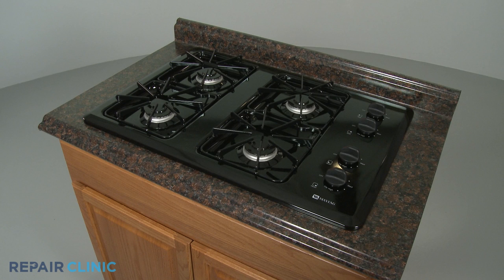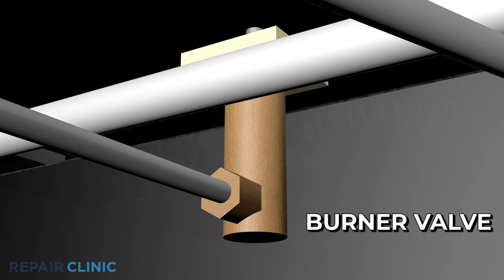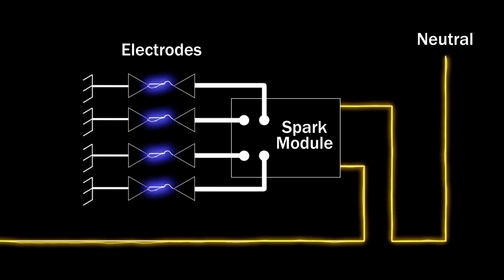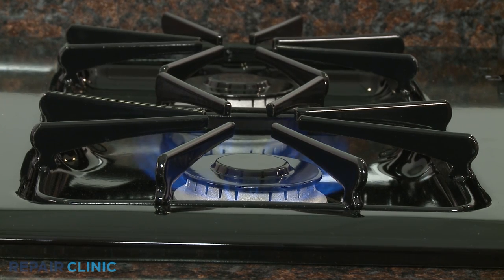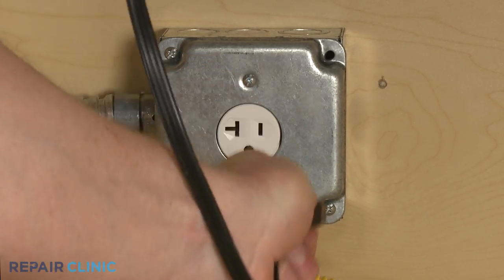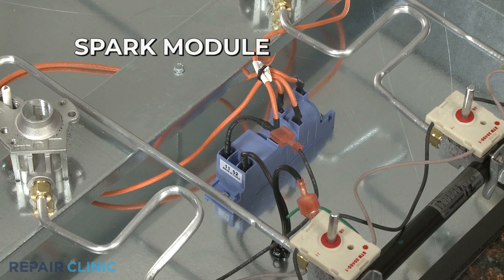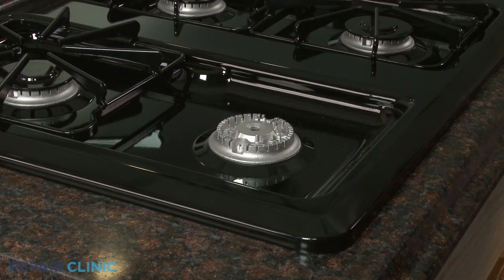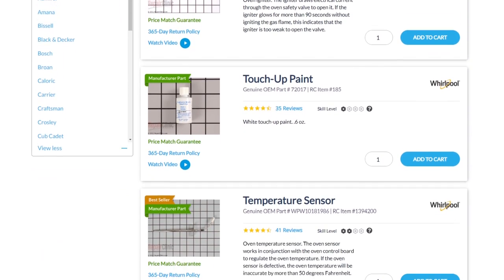How It Works: Gas Stovetop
This video provides information on how a gas stovetop works and offers troubleshooting tips to assist you in diagnosing and repair.

Here is a list of the most commonly replaced parts associated with each stovetop symptom:

Stovetop surface element won’t work: surface element, element switch or receptacle wires
Stovetop burner spark problem: spark module, spark ignition switch, spark electrode
Stovetop burners spark all the time: spark ignition switch, spark module

All of the information provided in this stovetop troubleshooting video is applicable to the following brands:  Frigidaire, GE, Jenn Air, Kenmore, KitchenAid, Magic Chef, Maytag, Thermador, Whirlpool